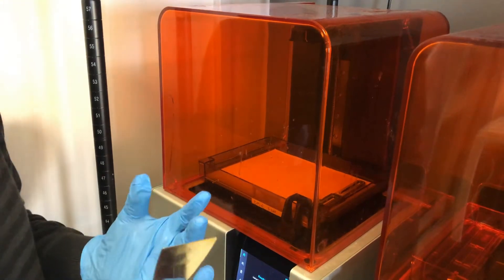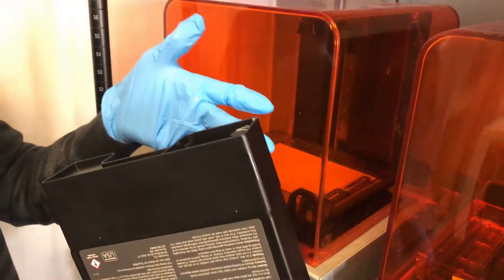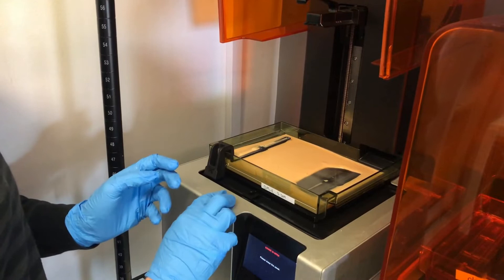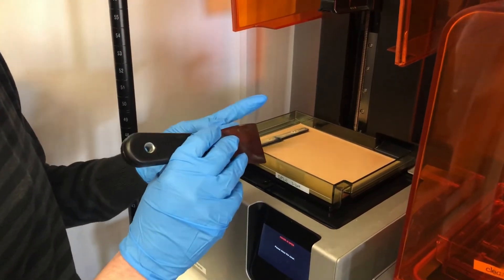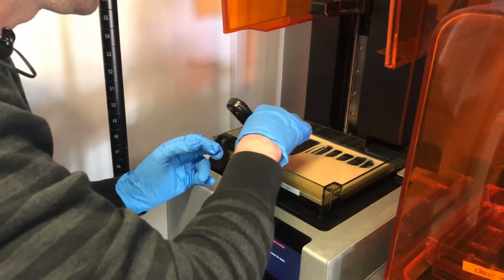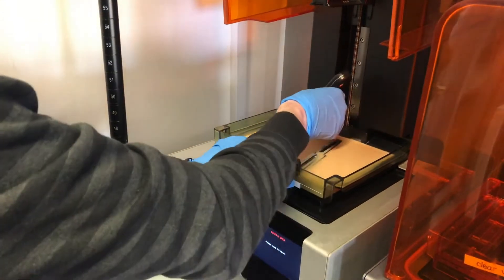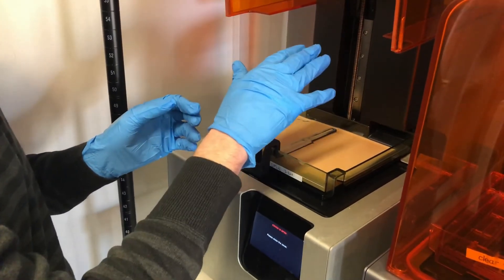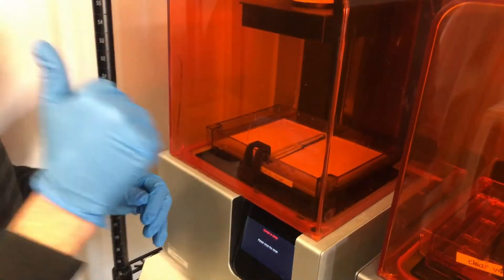Formlabs Dental - Form 2 Pre-Print Best Practices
The Formlabs Dental Team prints a ton of test and sample parts across our 10+ Form 2 printers. In using these printers we have found the following steps bring the print success rates to near 100% successful.